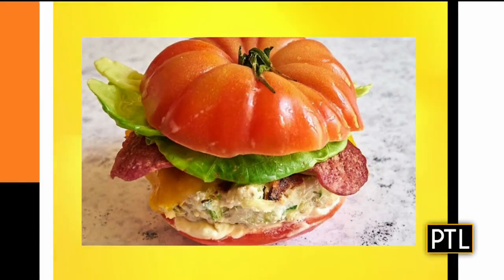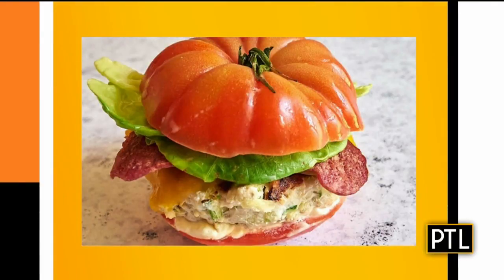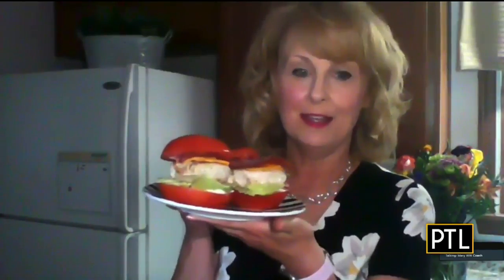PTL Summer Shape Up: WW BLT Cheeseburger Recipe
WW Ambassador Mary Vogliano has another healthy recipe for our PTL Summer Shape Up series!